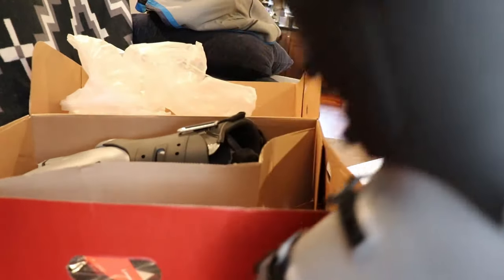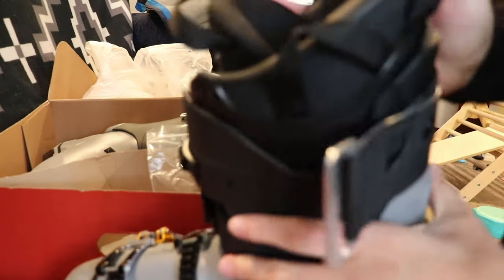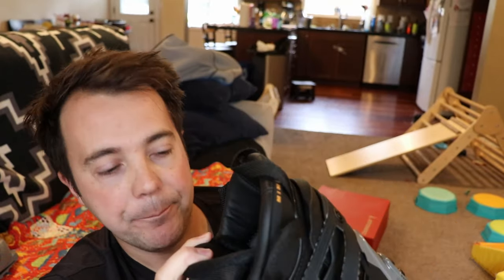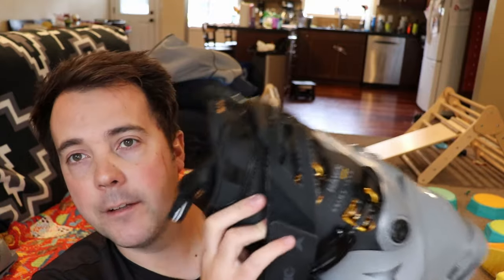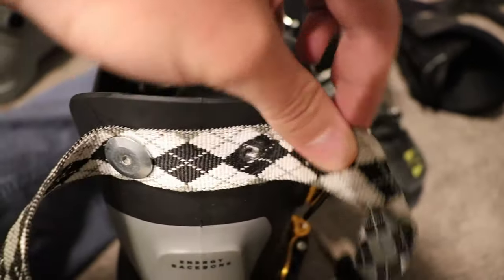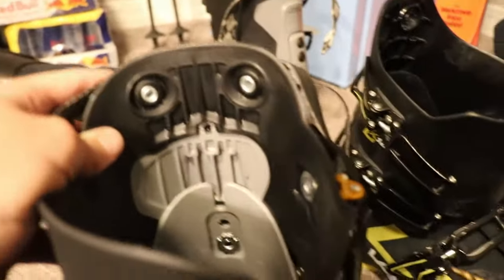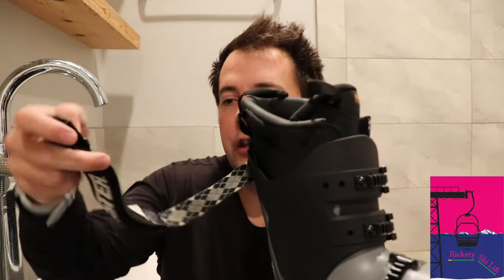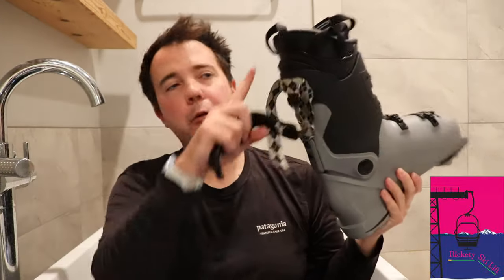UPGRADING My NEW Ski Boots (How To Install BOOSTER Straps)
Elliott Upgrades, breaks in, and customizes his Brand New Atomic Hawx Ski Boots. How to install booster straps, break in your ski boots, and install ski boot spoilers.